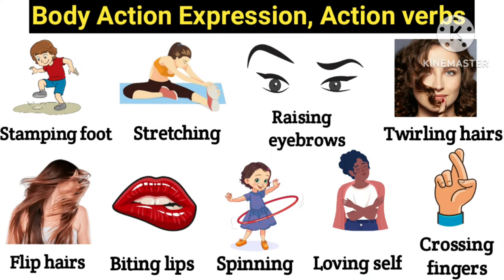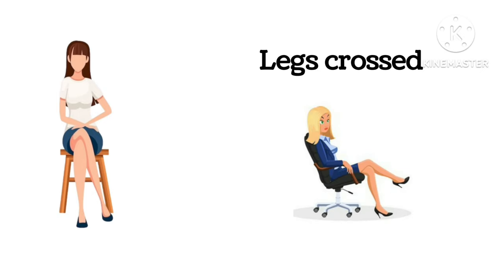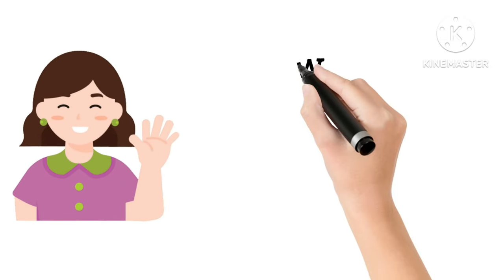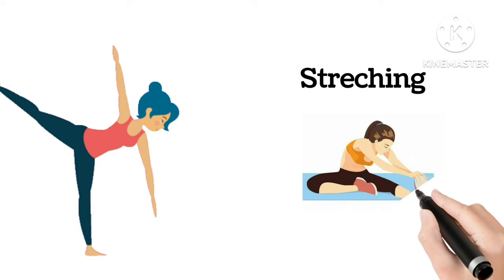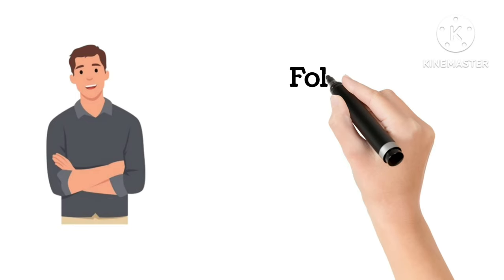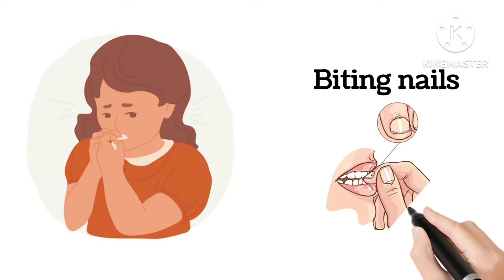Body Action Expressions | Body Movements | Action verbs for beginners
Hello children
In this video you will learn body Action Expressions in english with clear pictures and pronunciation,
These body action expressions can help learn kids emotions, attitudes, and intentions without using words, So go through this informative video and learn all about body Actions or Action verbs!

30 action verbs in english
Action verbs for kids
english for beginners